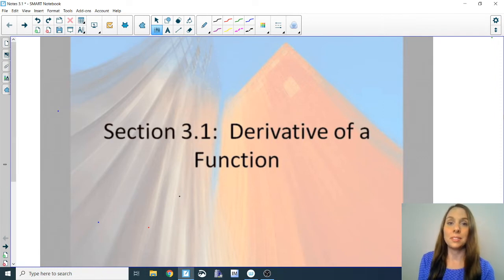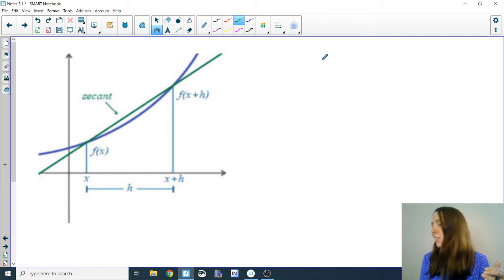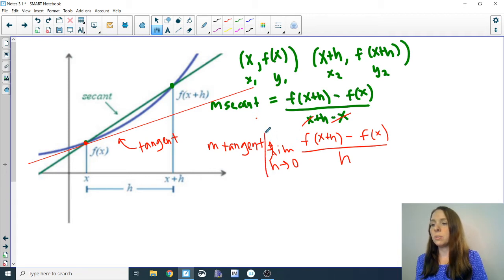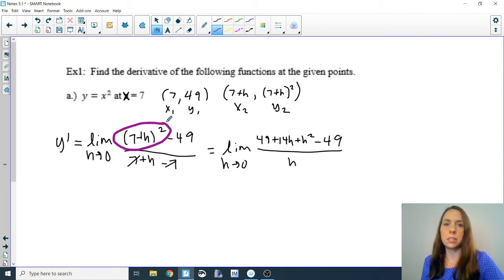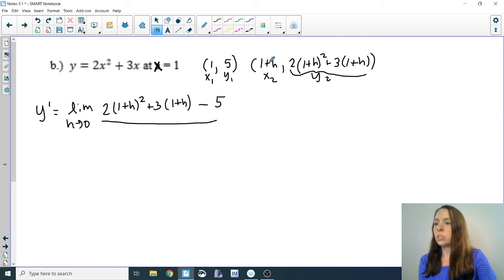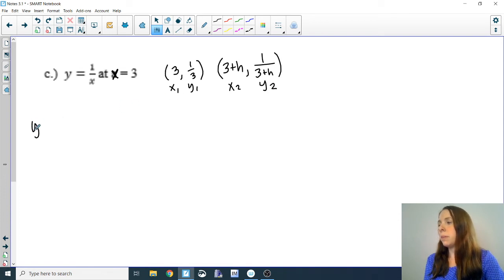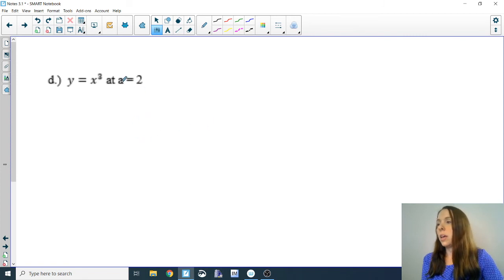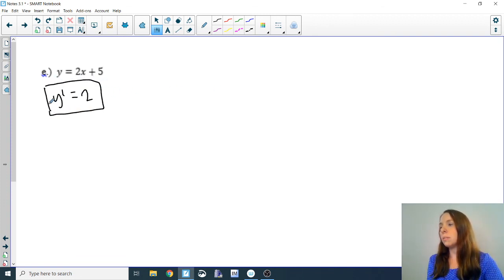AP Calculus AB: Definition of Derivative (Part 1)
Definition of a derivative and examples of finding a derivative value of a function at a given point with the definition.
Here are the guided notes that I use in this lesson